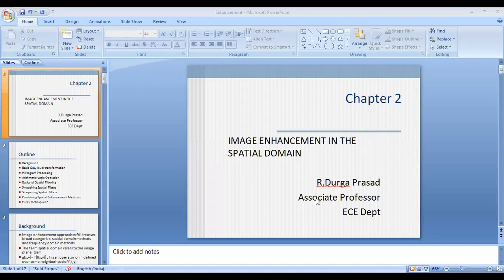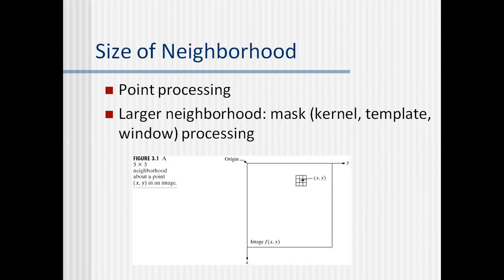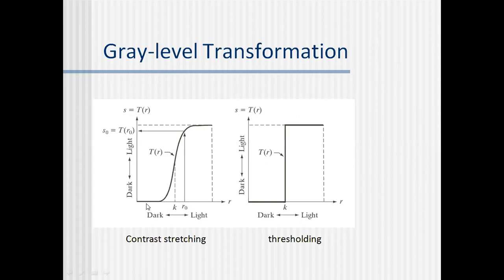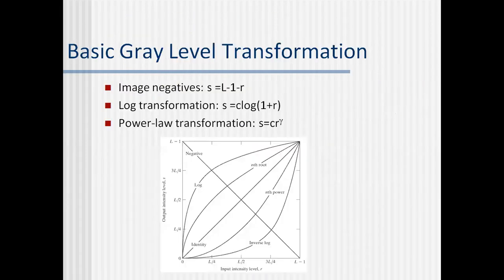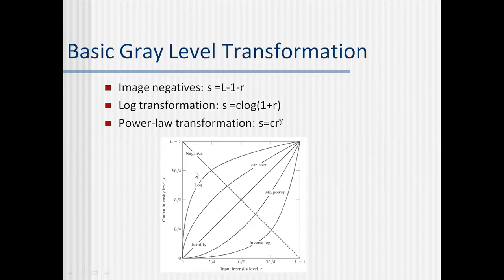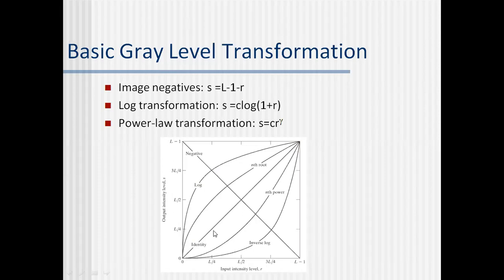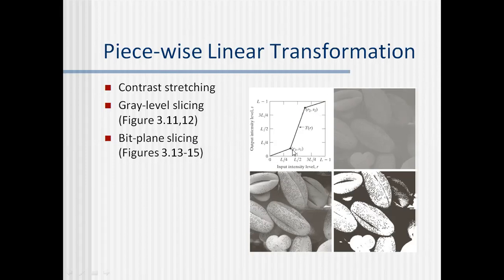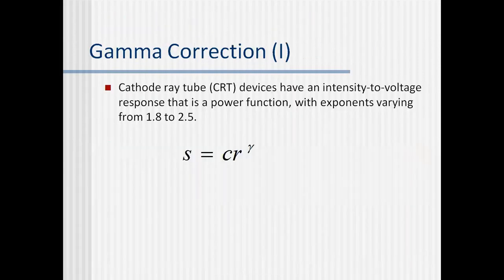Types of grey levels in Image Enhancement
Durga Prasad Rajulapati
Associate Professor
ECE Department